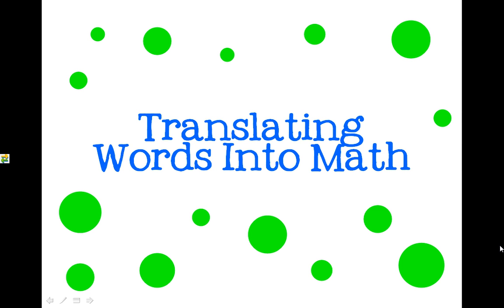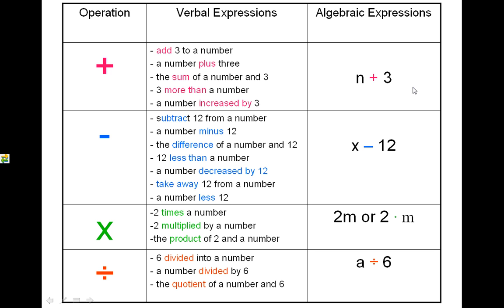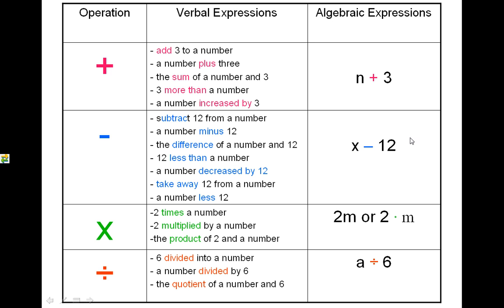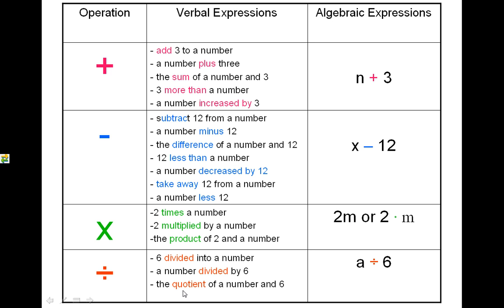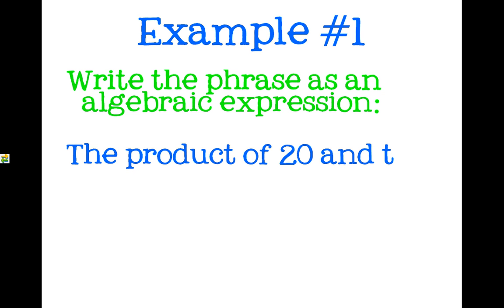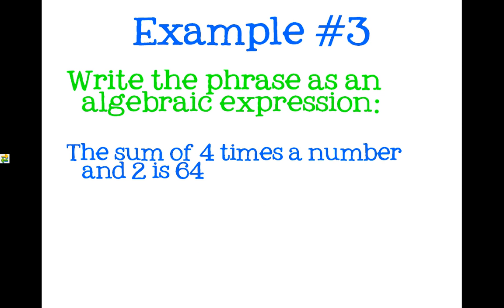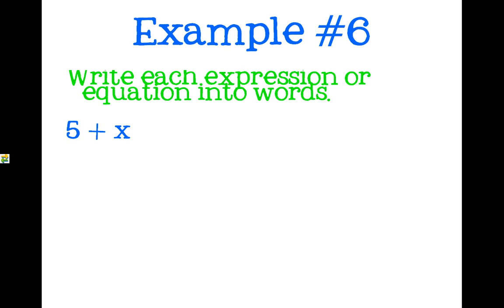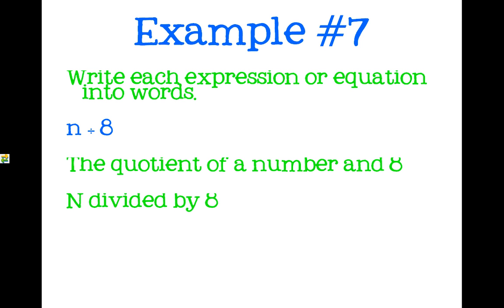Translating Words into Math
This video covers:

♥ writing phrases as algebraic expressions
♥ writing expressions into words
♥ identifying key words
♥ writing phrases into algebraic expressions